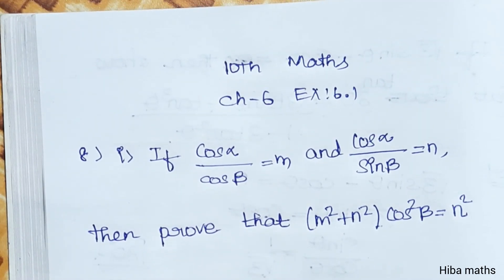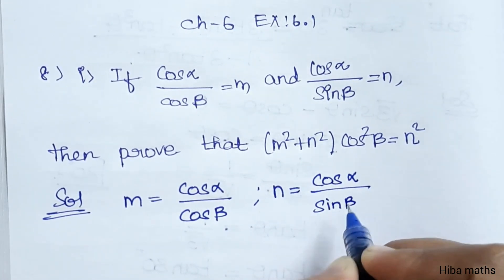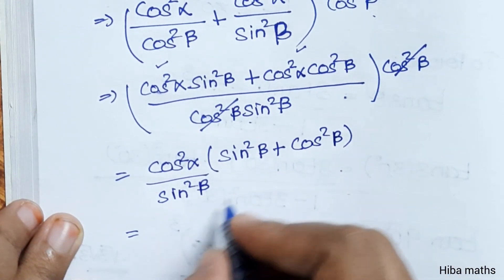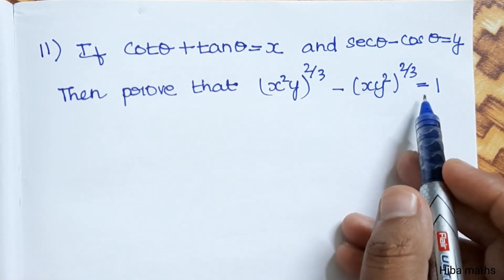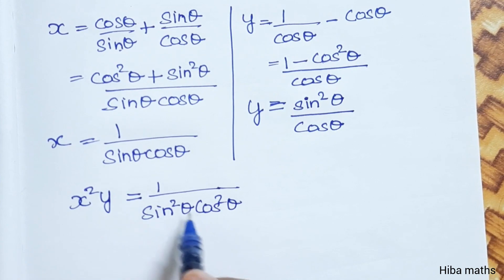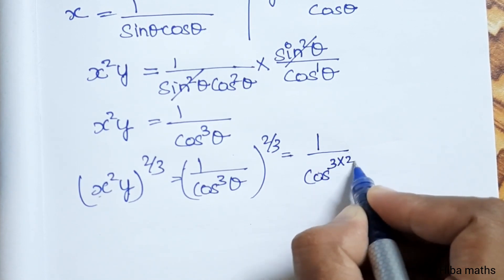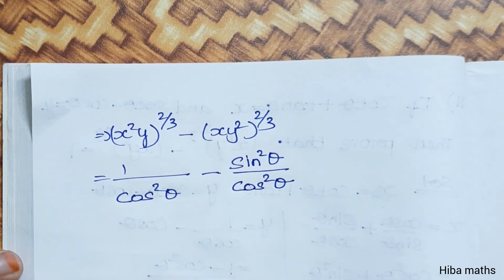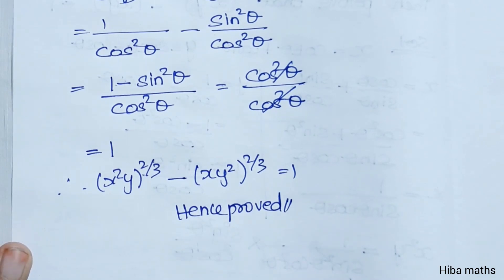10th maths chapter 6 exercise 6.1 question 8 tn samacheer hiba maths